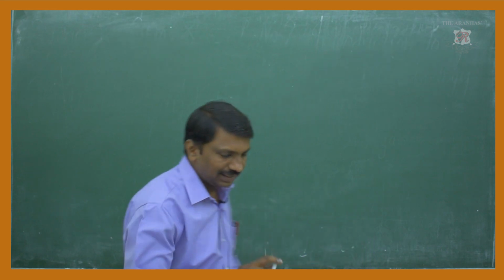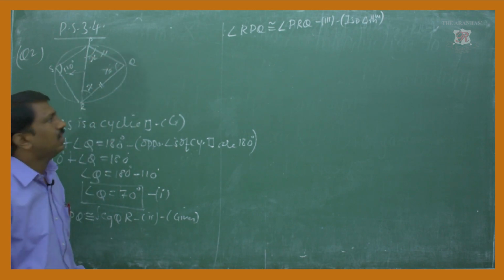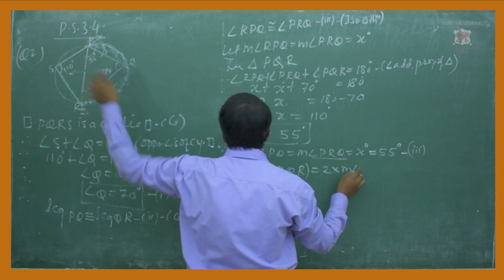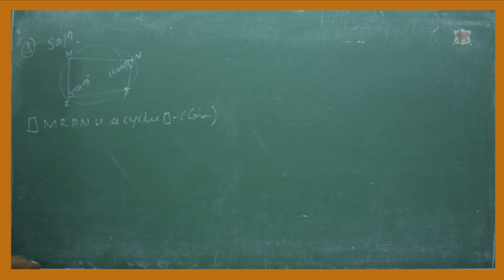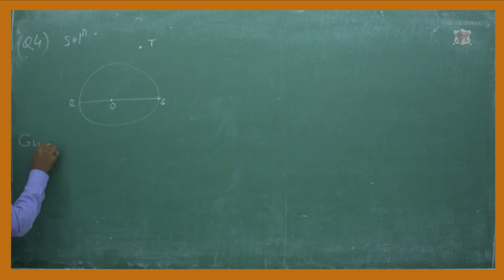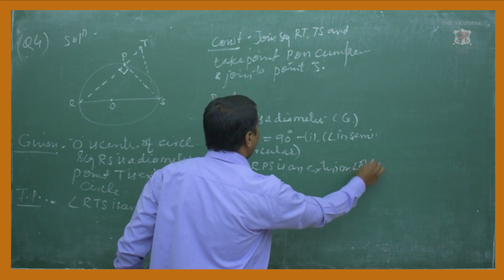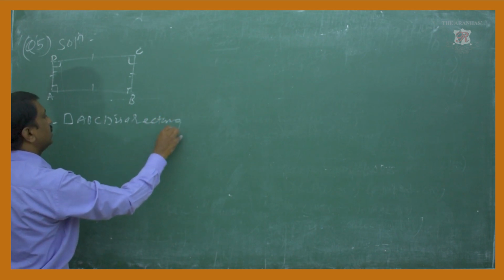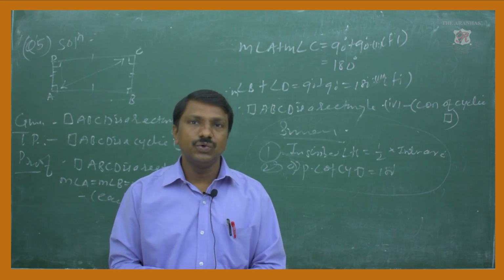Y1542 SSC 1Oth GEOMETRY MATHS 2 L 3 CIRCLE P S 3 4 Q 2,3,4,5